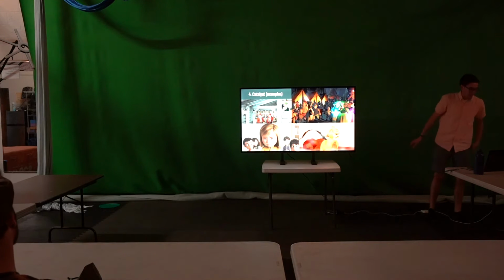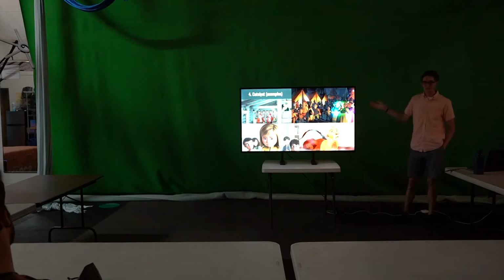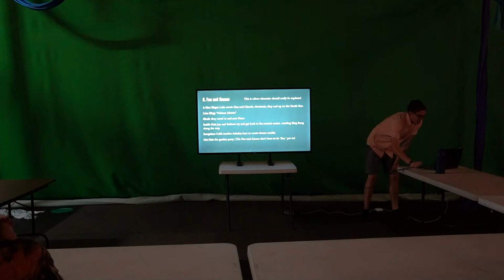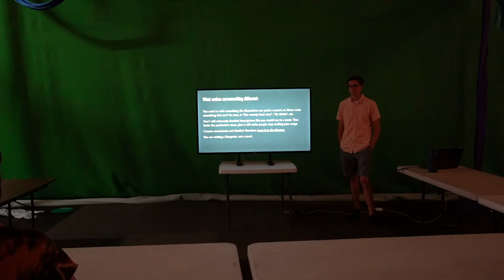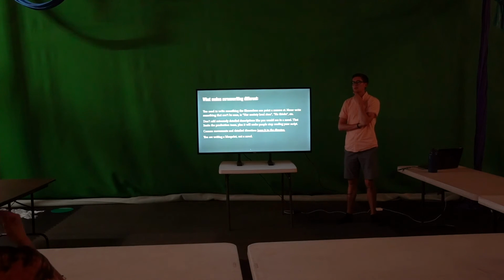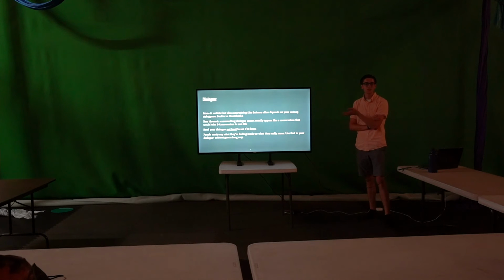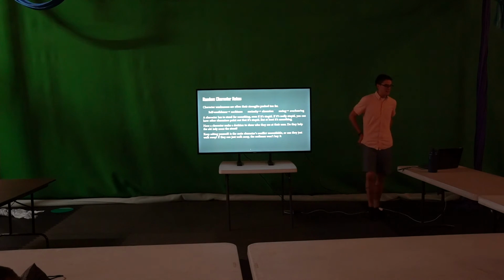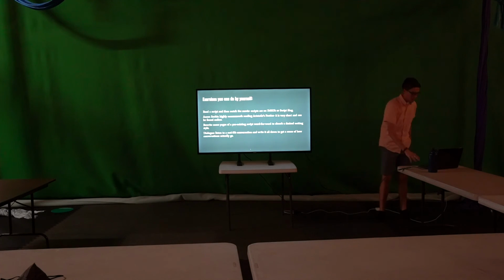Filmmaker/Actor Co-op of SE MI: Full Screenwriting Workshop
A full recording of our Storytelling/Screenwriting workshop from June of 2021.